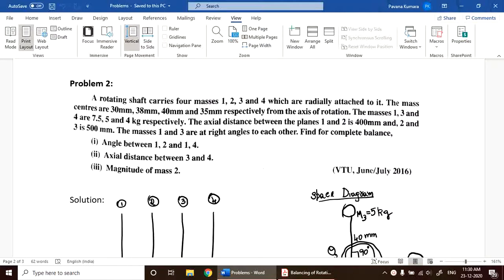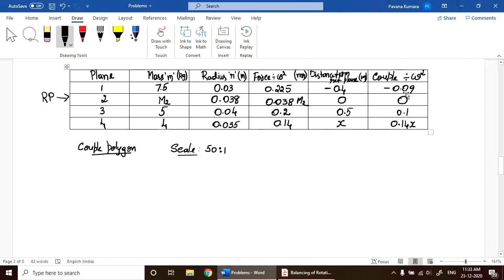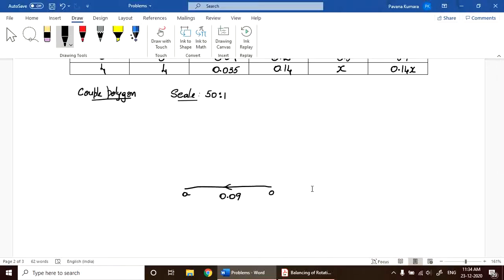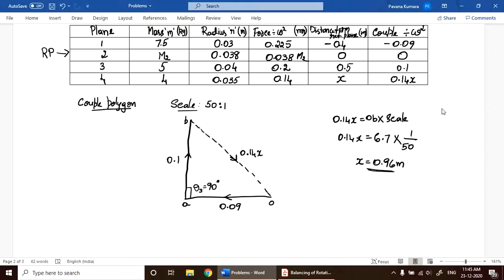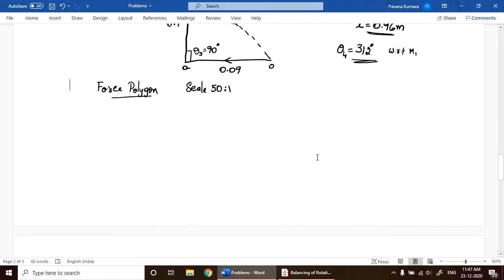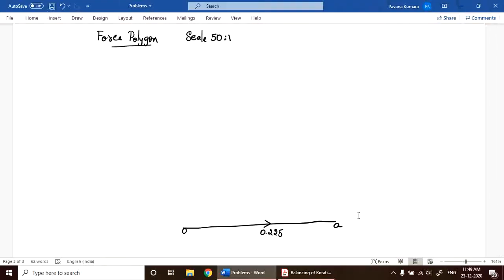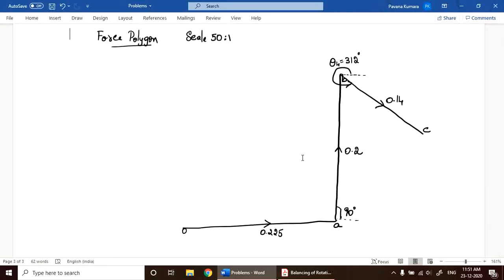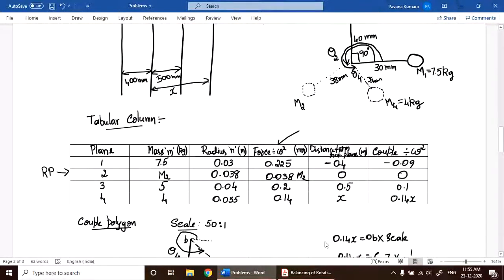Balancing of Rotating Masses Problem 2 Continuation